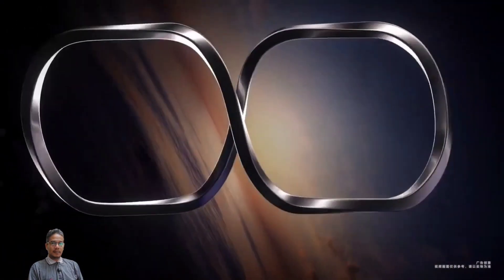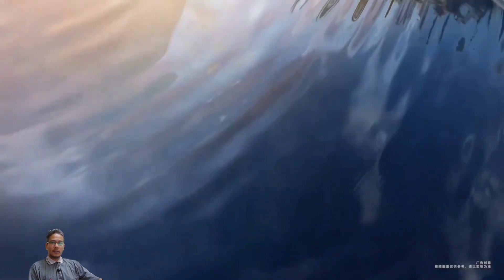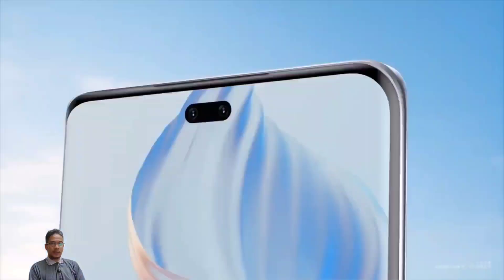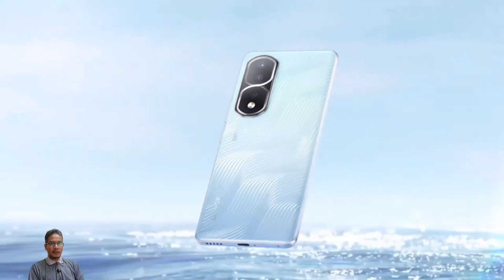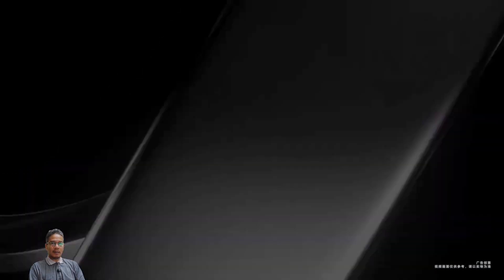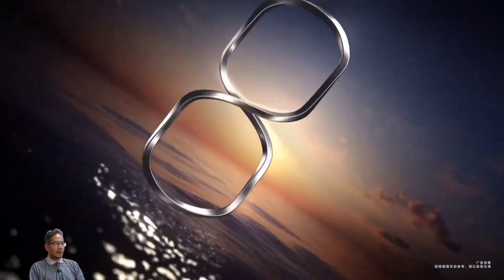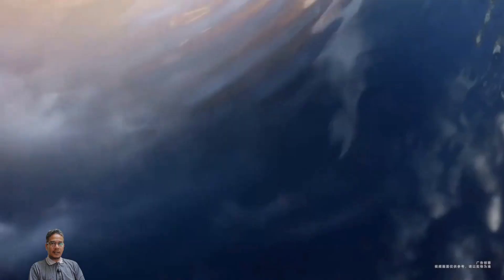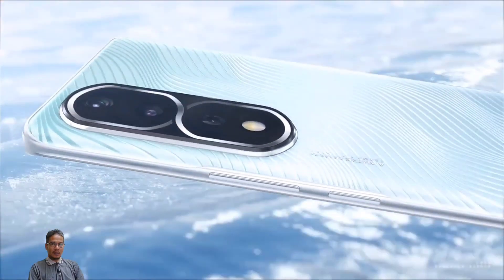Honor 80 Pro//OLED Display//SD 8+ Gen 1//Full Specs & Price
Honor 80 Pro is powered by a Qualcomm SM8475 Snapdragon 8+ Gen 1 (4 nm) CPU processor with 256GB 8GB RAM, 256GB 12GB RAM, 512GB 12GB RAM.

The device also has a 6.78-inch OLED (1224 x 2700 pixels, 437 ppi) display.

It has a Triple: 160 MP, f/1.8, (wide), 1/1.56", 0.75µm, PDAF + 50 MP, f/2.0, 122˚ (ultrawide), AF + 2MP rear camera and supports Wifi, Bluetooth, NFC, 4G LTE and 5G.

It packs in a Li-Po 4800 mAh, non-removable battery at 7.8mm device thickness and weight 188g, running on Android 12, Magic UI 7.

***The pricing published on this video is meant to be used for general information only. While we monitor prices regularly, the ones listed above might be outdated. We also cannot guarantee these are the lowest prices possible so shopping around is always a good idea.***

This Video is made by Phone Specs team, and all right are reserved.

This video is created by human effort and do not intend to violate any rule or policies.

There is no voice-over in this video.
Despite of no voice-over the video is full of education value.